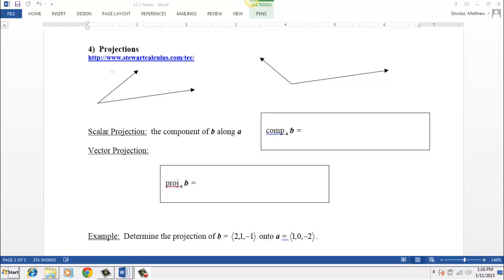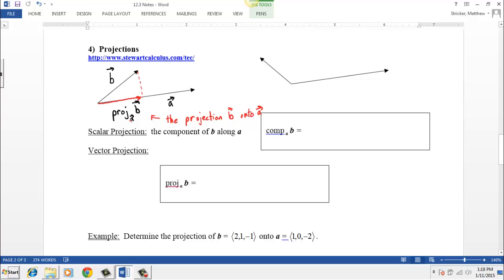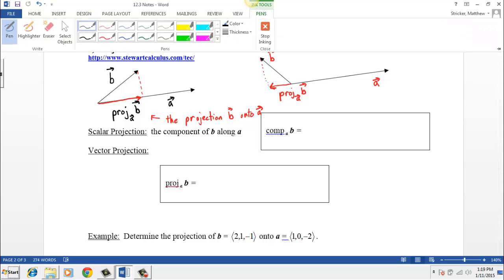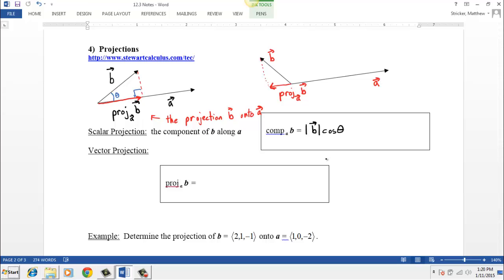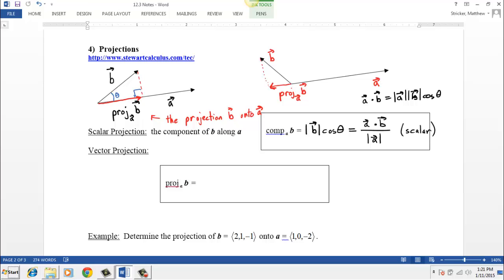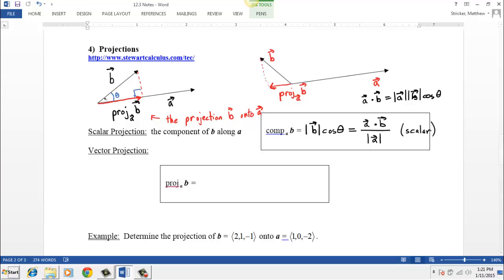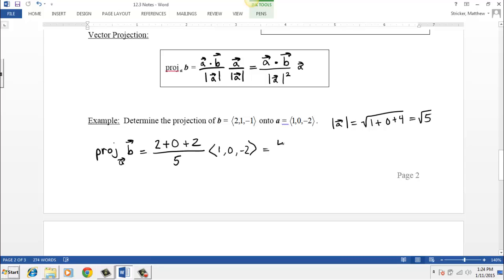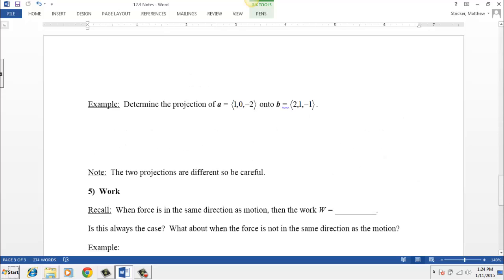12.3 Vector Projections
This video includes a short explanation about vector projections and one example of how to find a vector projection.